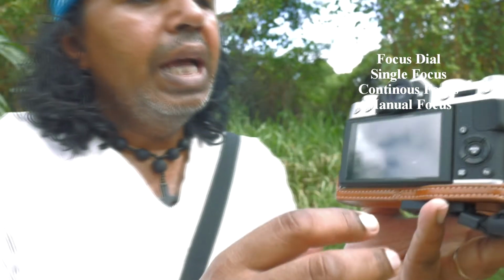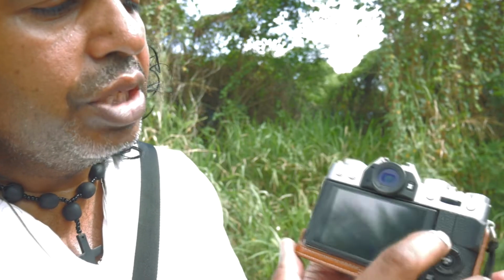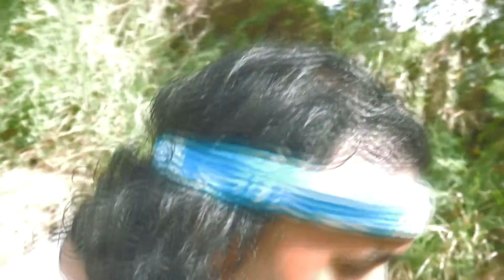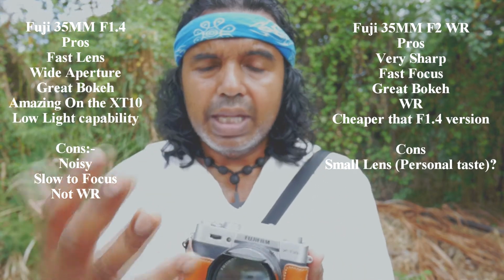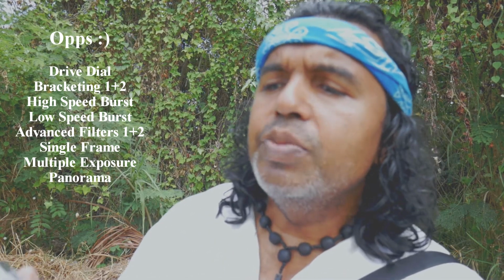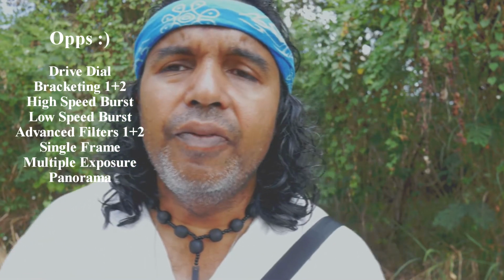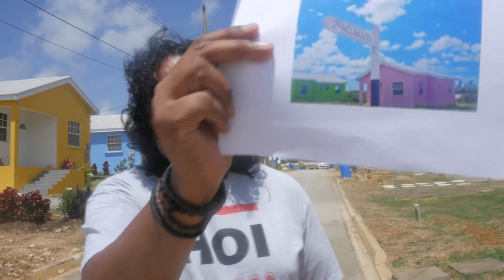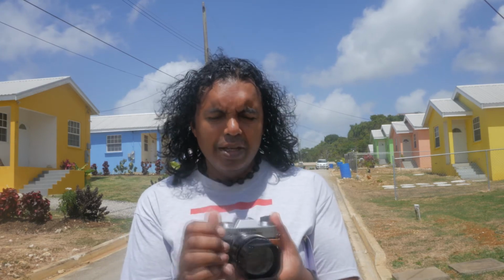FujiFilm X-T10 Camera Reveiw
This is the review of the Fujifilm X-T10 Xseries Mirrorless camera, this reveiw will cover image quality , timelaspe , video use-rbility and much more